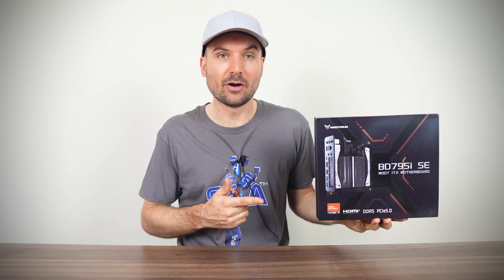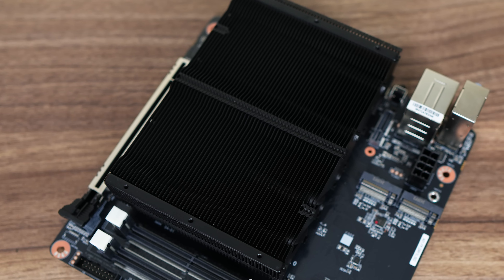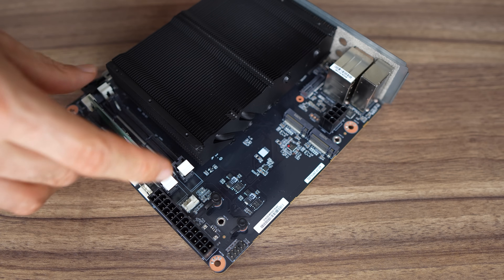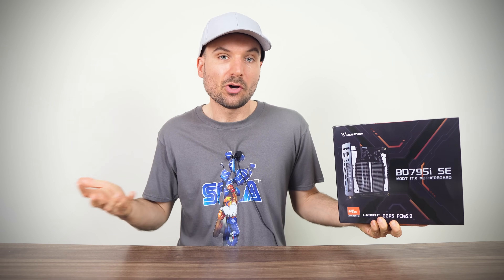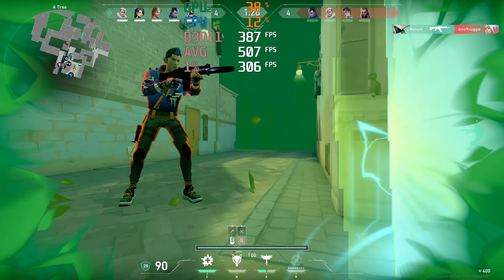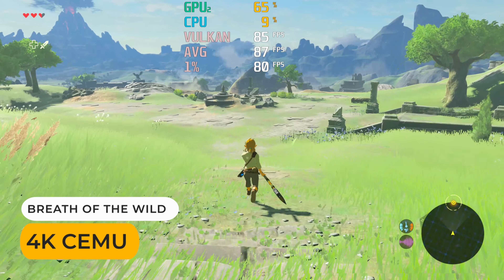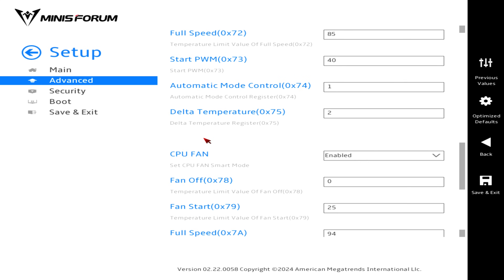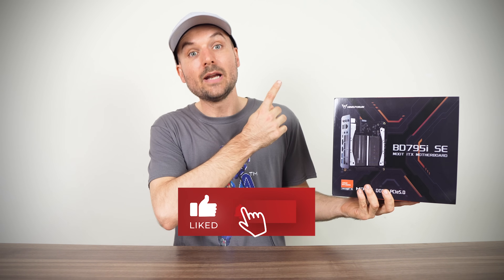Build Your Own Mini PC Beast - Minisforum BD795i SE Review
In this video we take a look at the Minisforum BD795i SE ITX motherboard featuring the mobile AMD Ryzen 7945HX CPU. Add your own CPU fan, storage, RAM, case and power supply to complete this build and you'll have a very powerful 16 core mini PC.

Minisforum BD795i SE

► Amazon US (Amazon)
► Amazon Australia (Amazon)
► Amazon UK (Amazon)
► Amazon Germany (Amazon)
► Amazon Canada (Amazon)
► Amazon Other Countries (Amazon)

Minisforum MDS-A156 15.6" Dual Screen Portable Monitor

► Amazon US (Amazon)
► Amazon Australia (Amazon)
► Amazon UK (Amazon)
► Amazon Germany (Amazon)
► Amazon Canada (Amazon)

00:00 - DIY Mini PC
00:36 - Specs & Features
02:35 - Ports
03:06 - Building It
04:27 - MDS-A156
04:55 - Benchmarks
06:12 - Game & Emulator Tests
08:12 - Audio & Video Production
08:31 - Power, Temps & Noise
09:07 - BIOS
09:37 - Conclusion